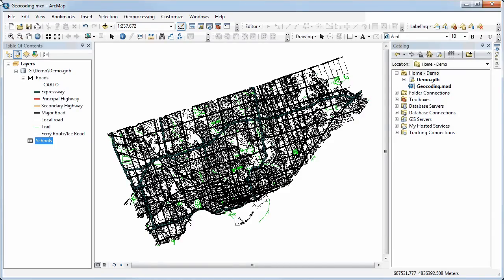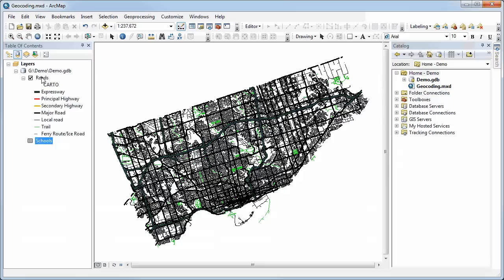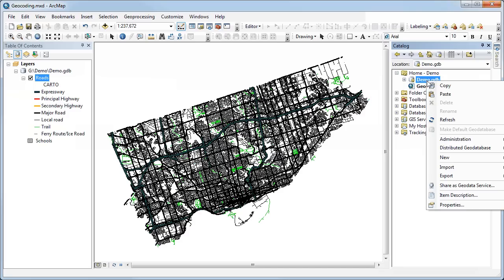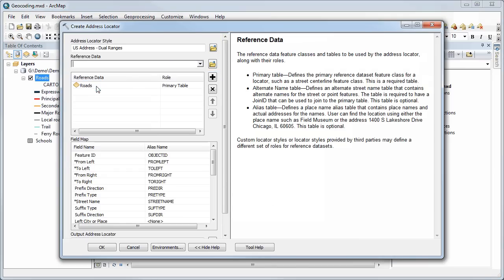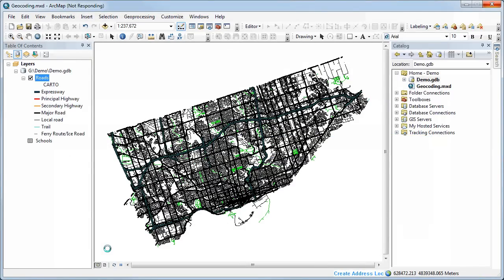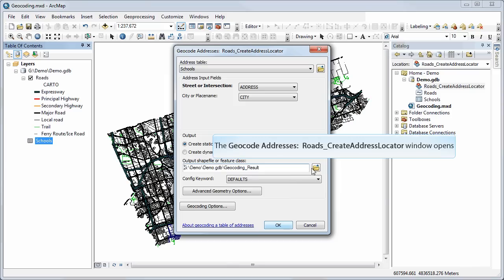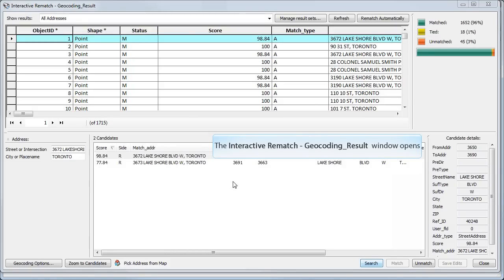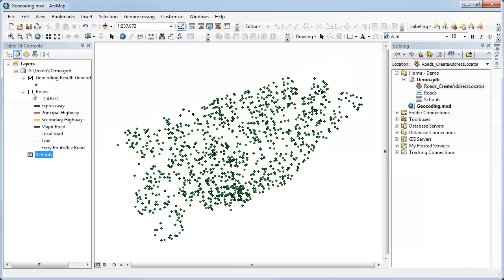Address locator setup and use in ArcMap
Brief introduction to setting up and using an address locator in ArcMap using street data